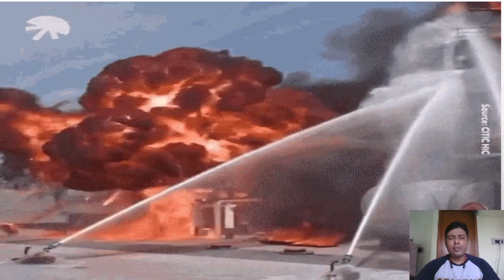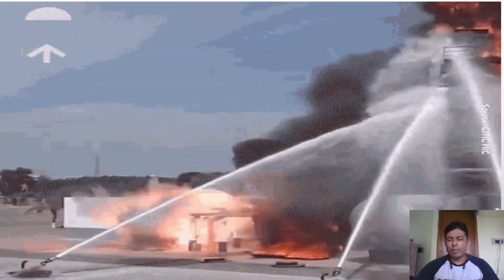2 October 2021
Confined Space ( English)
Health Safety and Environment related any query please contact-
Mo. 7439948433